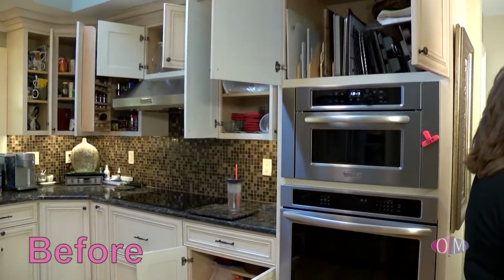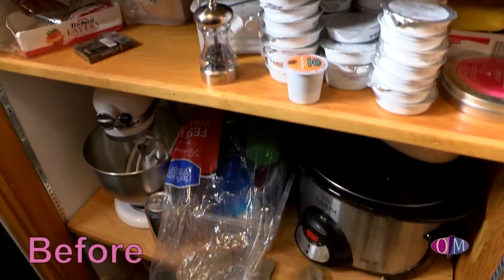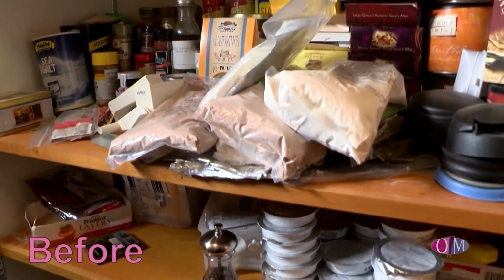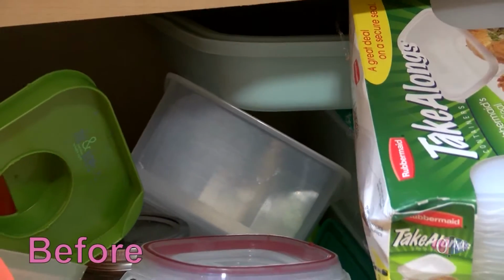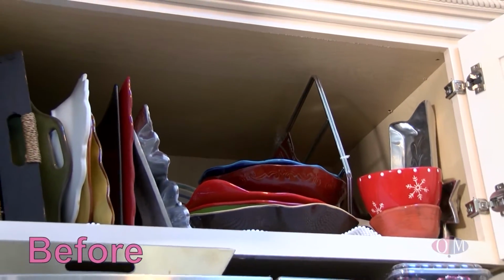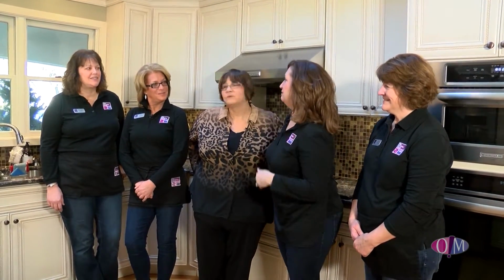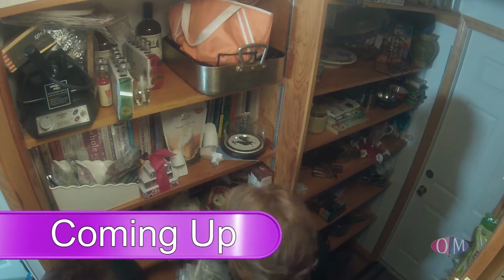Kitchen Chaos - Segment #1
In this episode of Organization Motivation!, Deb Cabral, The DeClutter Coach, and the DeClutter team are in central New York to help client Stephanie Hay organize her kitchen! It’s an episode you won’t want to miss!